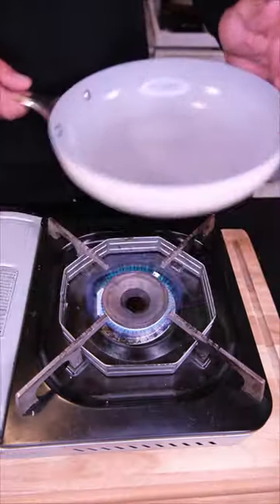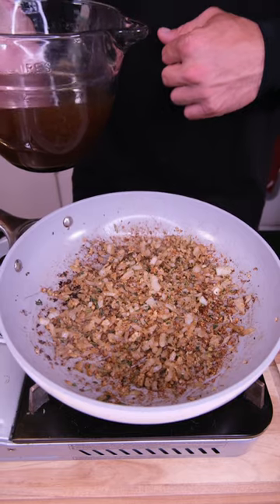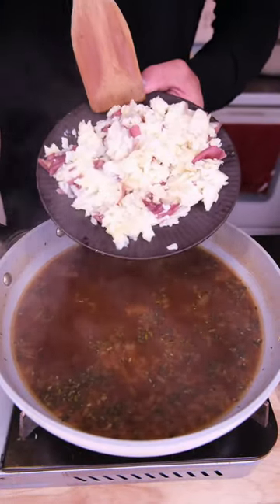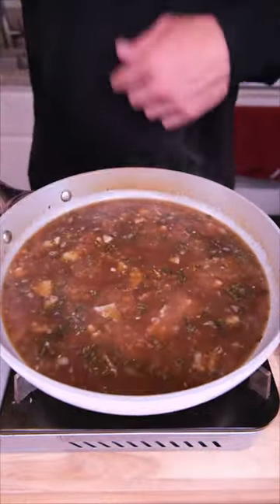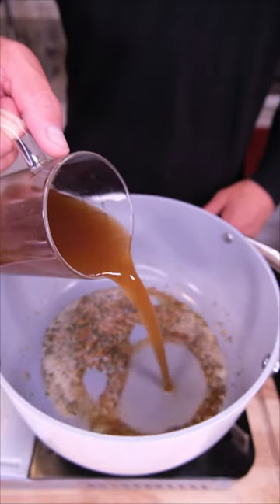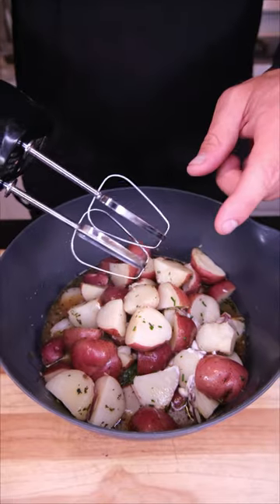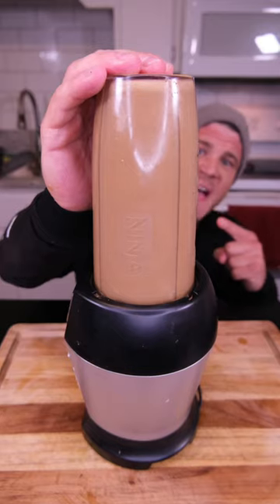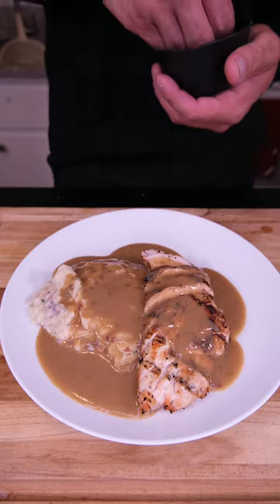Healthier take on mashed potato’s & gravy 🥔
Wash, peel and cut 4-5 large russet potatoes into small chunks, boil in salted water until nice and tender.

While your potatoes are cooking lets prep for our gravy:
mince 6-7 cloves garlic
Shred or chop about a half an onion
and finely chop 3-4 sprigs each of rosemary and thyme.

Set these aside and place a pan over med-high heat. Add oil, then ½ your garlic and herbs, and all your onions!  Cook this all together for about 3-4 min until the onions become translucent.

Now let’s add about 2.5 cups stock/bone broth and 1 Tbsp soy sauce and a big pinch of salt and pepper.

 Bring this all to a low simmer for about 15 min.  Once the sauce has reduced about half the amount we are going to add 1½ cups of the mashed potatoes.  Stir this all together, then remove from heat and set aside to cool.

To finish the mashed potatoes:
Place a pot over low heat and 2 Tbsp butter. Once it has melted add the remaining garlic, herbs and 1.5 cups stock/bone broth.

Once this is all stirred together we are going to remove from the heat and add the rest of our potatoes.

Add salt, pepper, ½ cup light sour cream, a generous sprinkle of onion and garlic powder!
Optional: add 1 cup milk of choice for even creamer potatoes!

Now grab that hand mixer and go to town, Boom!

Now grab your blender and add the gravy mixture.  Blend this together for 15-20 sec.  you’ll see the color and texture change.

Chicken: Season both sides with garlic dash, salt and pepper.  Cook in the air fryer at 390’F for 8 min per side (or until internal temp of 165’F)

(Whole recipe makes about 4 servings)
Macros: 1/4 mashed potatoes, 1/4 gravy and 4 ounces chicken.

49P 49C 8F 464kcal